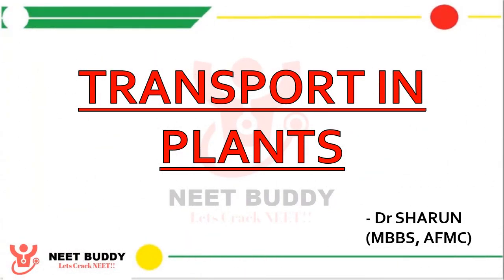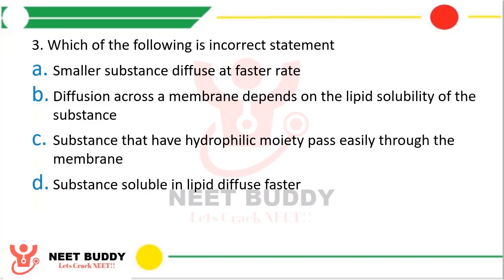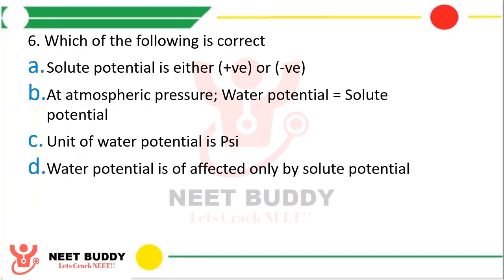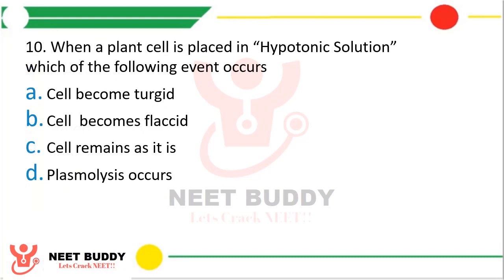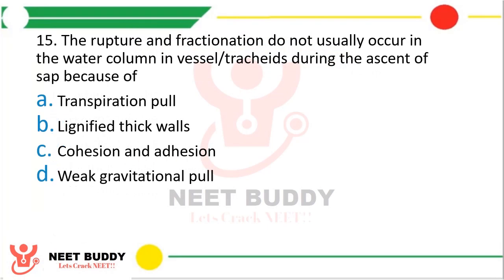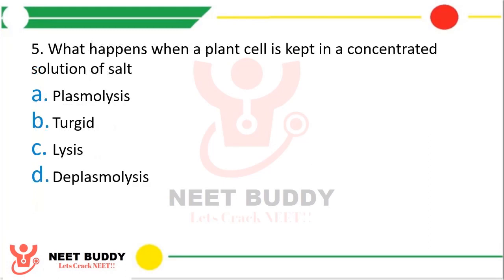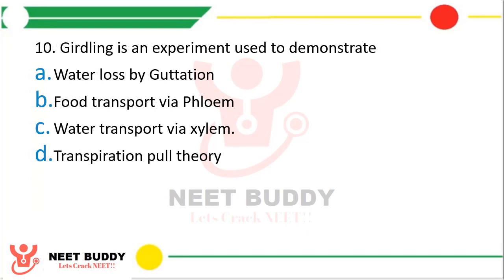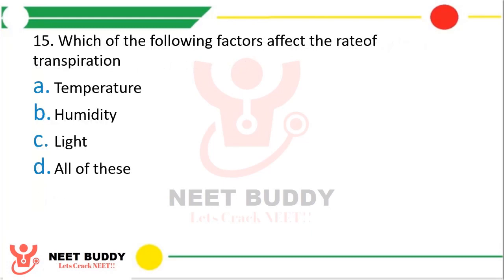NEET 2022 Daily MCQs Practice || Transport In Plants || NEET 2022 Questions